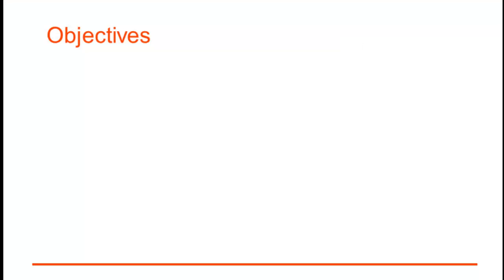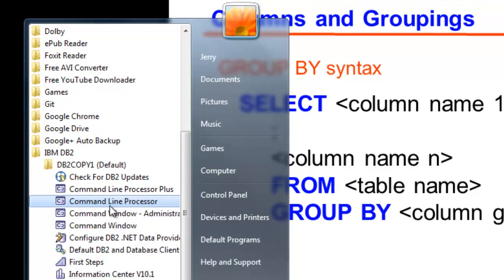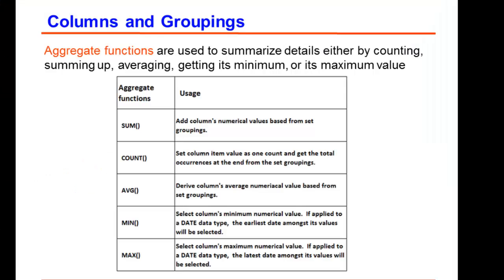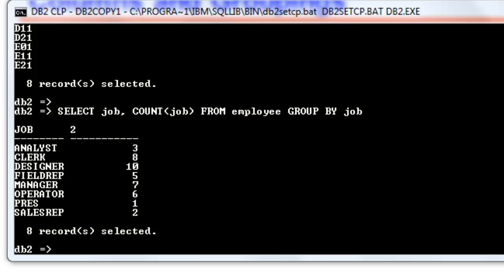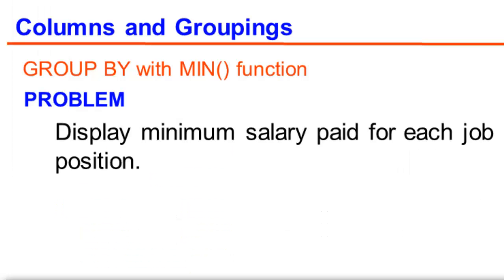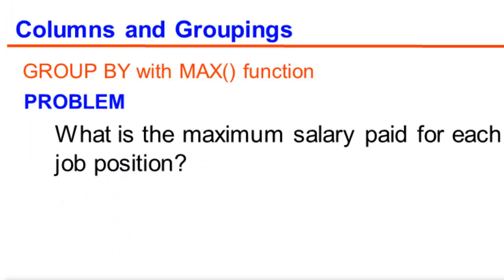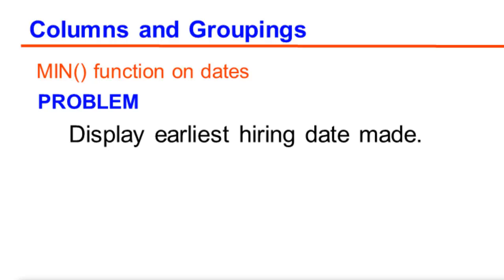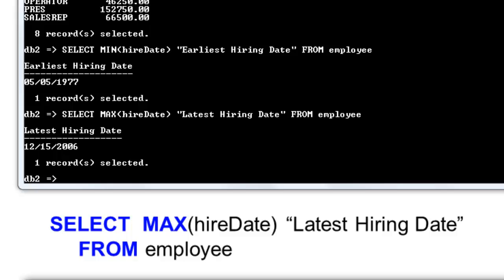SQL Tutorial 8: Using GROUP BY and aggregate functions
On some situations, you don’t need to list all the details in your table to present the information inside your database.  Some people with executive positions rely mostly in the summary that you present to them.  This is where you use GROUP BY in your SELECT statement.

GROUP BY works closely with aggregate functions.  Use aggregate functions whenever you summarize the details inside your tables.

Examples of aggregate functions are SUM (), AVG (), MAX (), MIN (), COUNT.  Assign alias name to column on where you used aggregate function.

Still, you can work with aggregate functions even without a GROUP BY indicated.  This case is mostly applicable when you generate summary with one result.

GROUP BY syntax (together with other SELECT statement clauses) is applicable to all database products such as Informix, MySQL, MS SQL Server, Oracle, with addition with DB2.

Link for the ebook will be announced later.